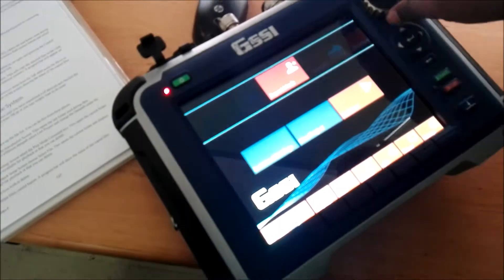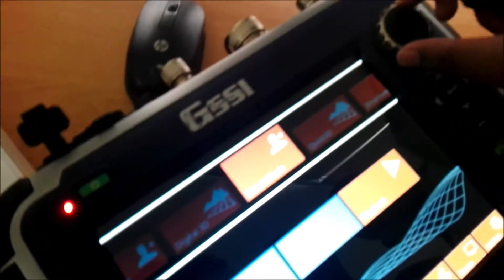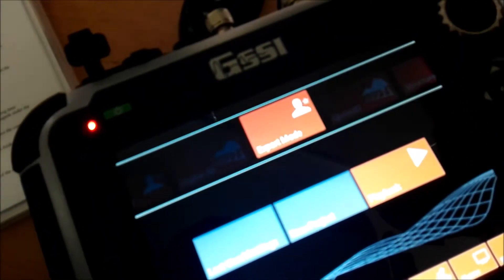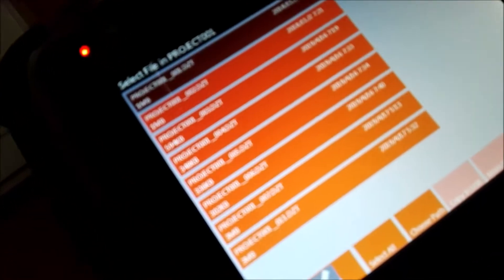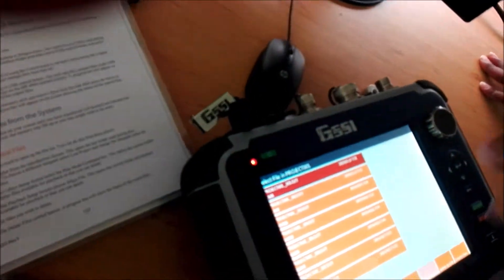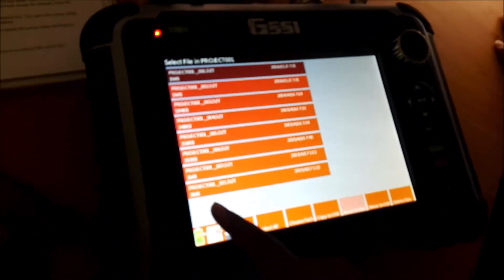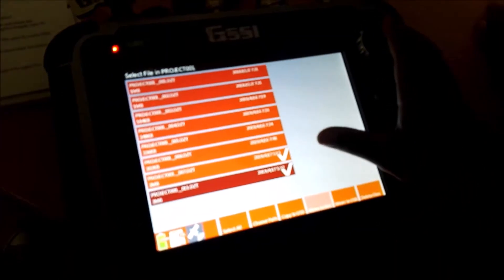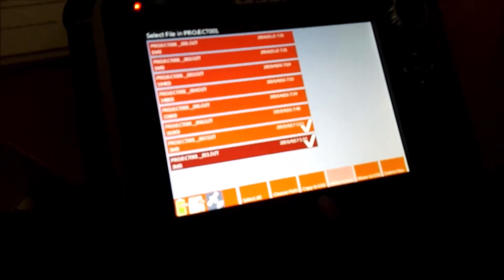6. Downloading SIR 4000 GPR Data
SIR 4000 GPR